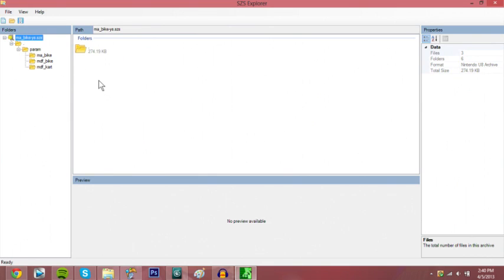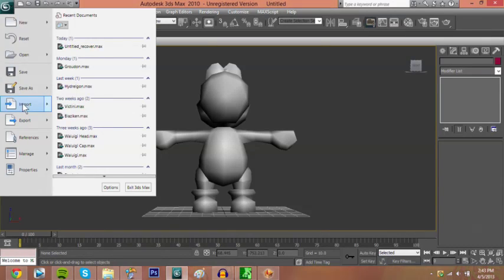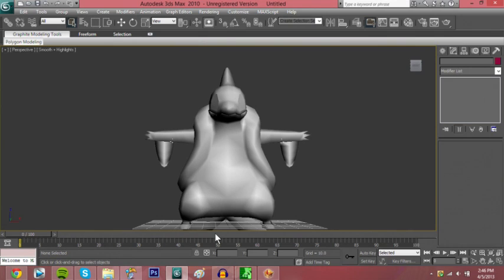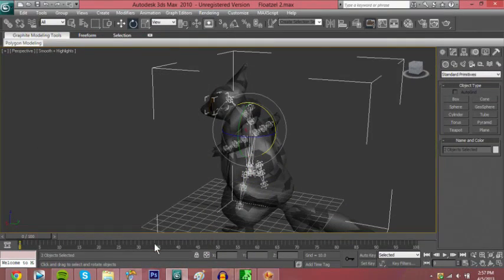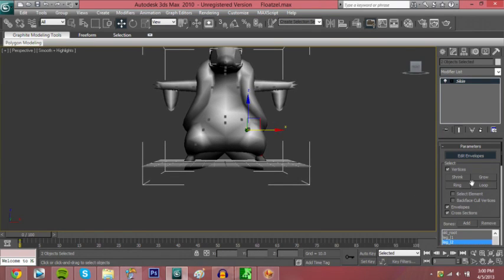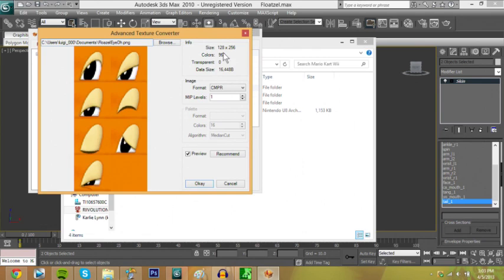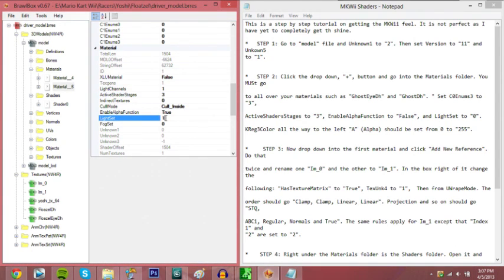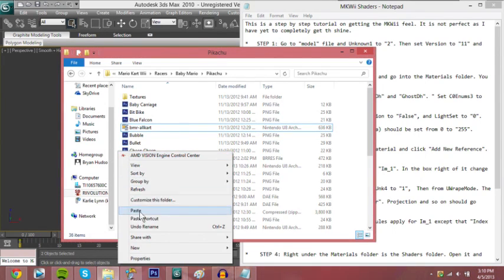MKWii Animated Characters Tutorial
I should have done this a long time ago, but anyways here is a tutorial on how to make an animated character in Mario Kart Wii, I will update this when I can find a way to fix the plastic effect on my models which is some side effect of the Shader Stuff